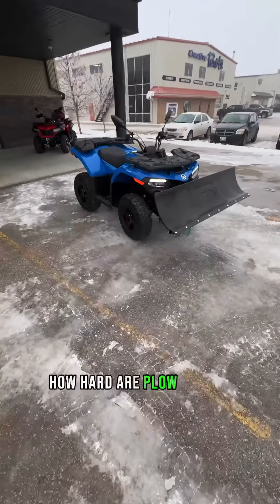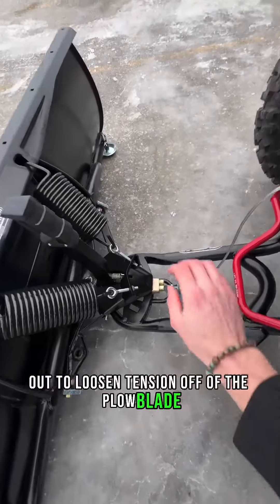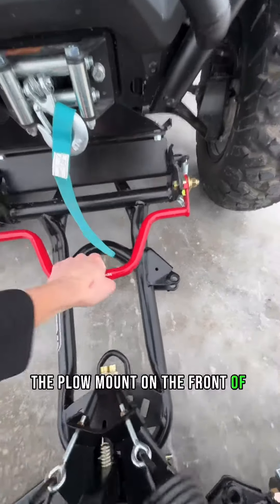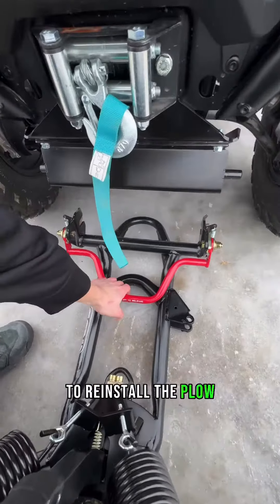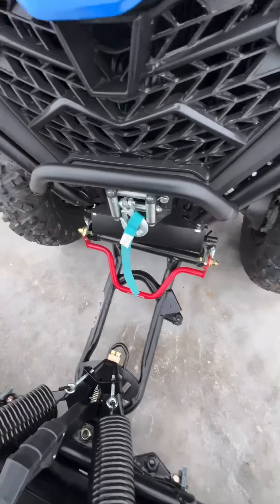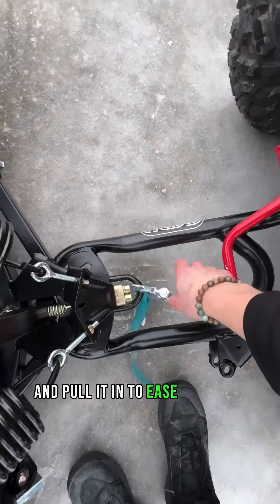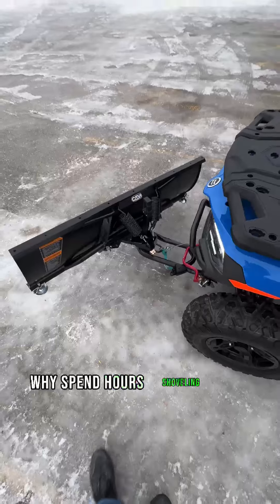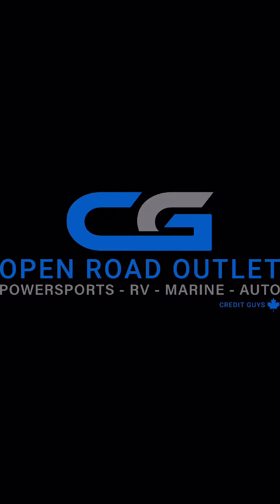How hard is it to install a plow kit? | CG Open Road Outlet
Have you ever wondered how hard it is to mount and dismount our universal plow kits? Here is a video showing just how easy it is to install your new plow system!